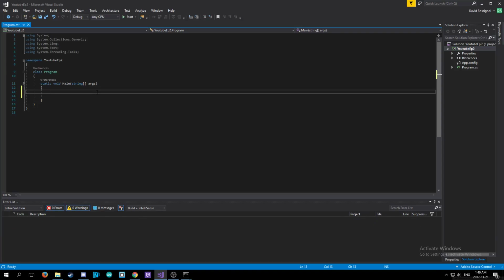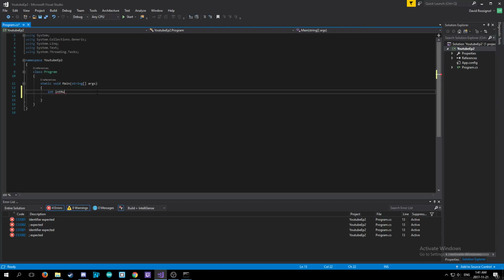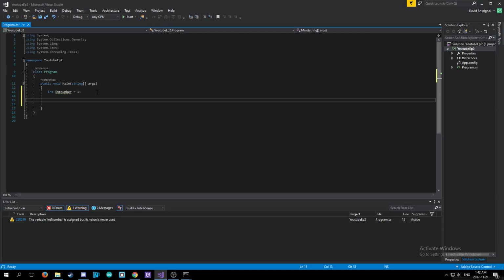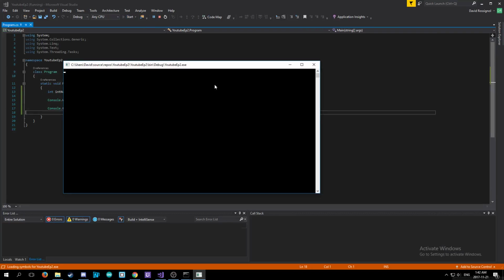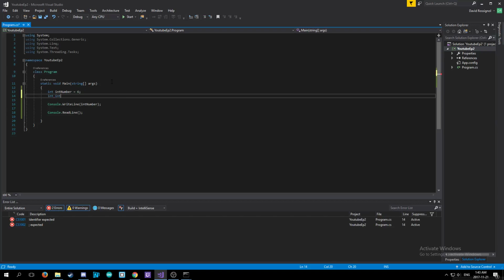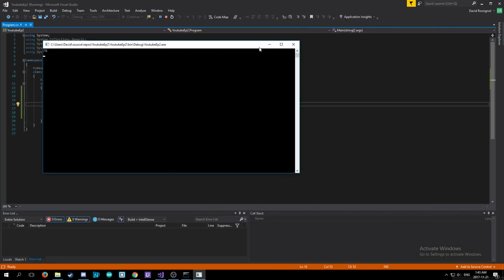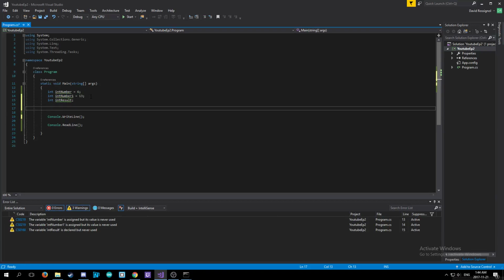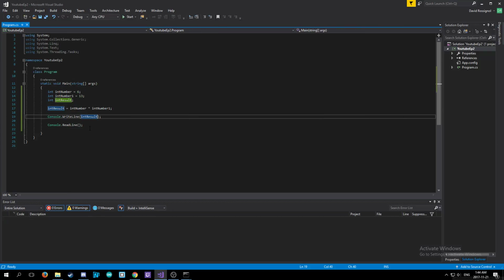C# Tutorial Ep.2 Declaring integers and doing simple math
In this episode you will learn how to declare integers variables and how to use the multiplication in the console application!

Still working on a good mic setup, but at least now I have one!